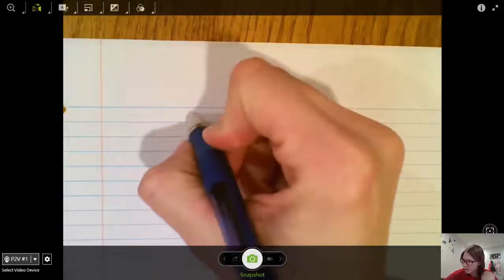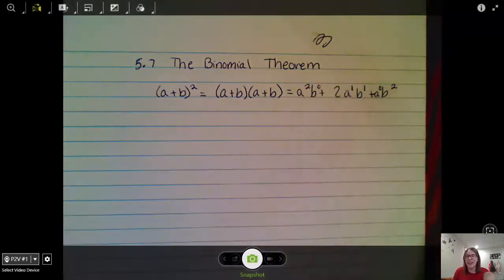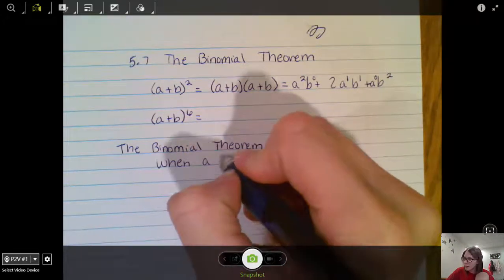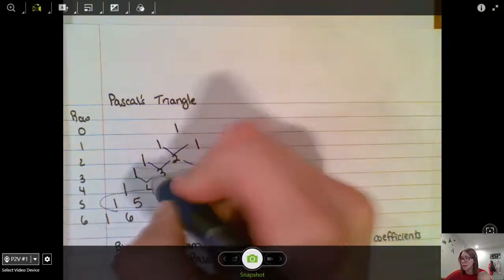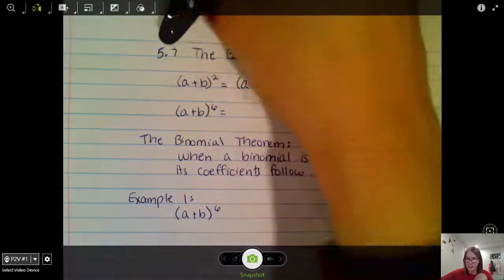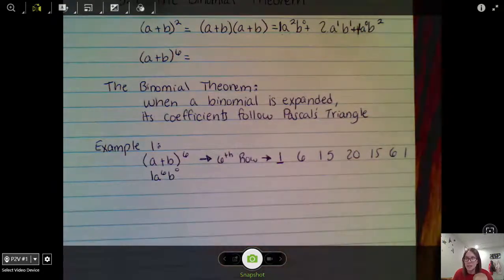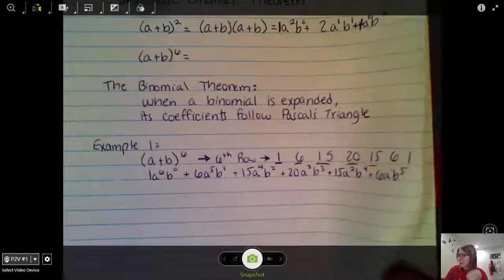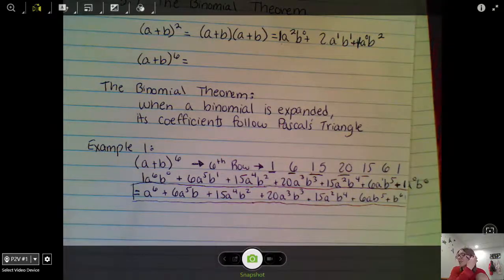5.7 Example 1